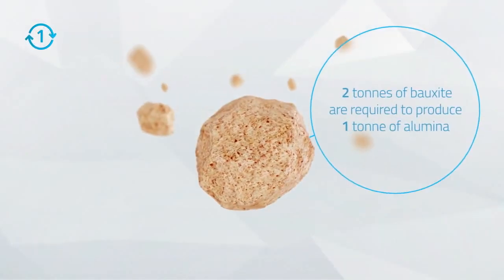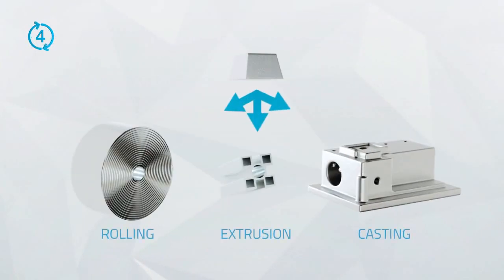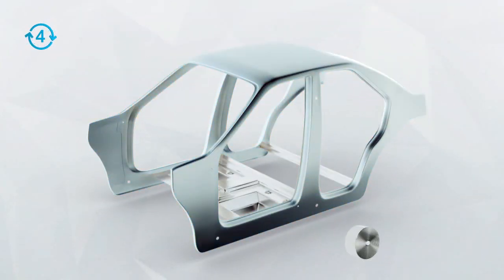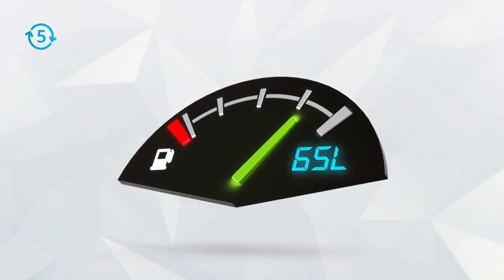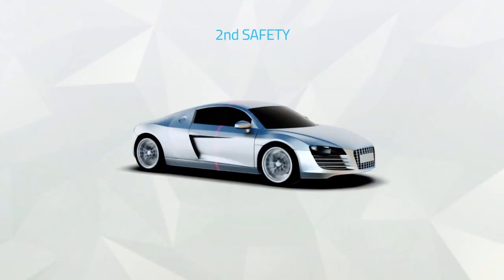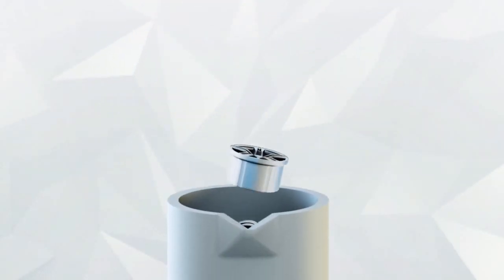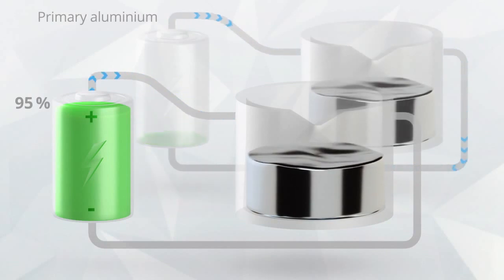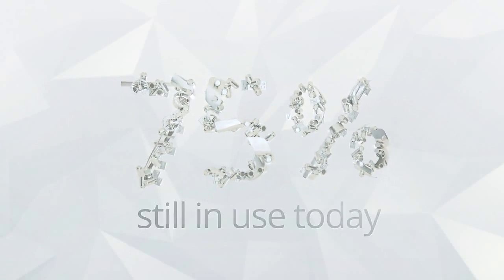Le cycle de vie de l'aluminium - PRIXIMBATTABLE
Source : lafenetrealu